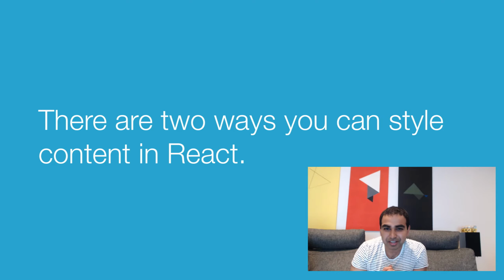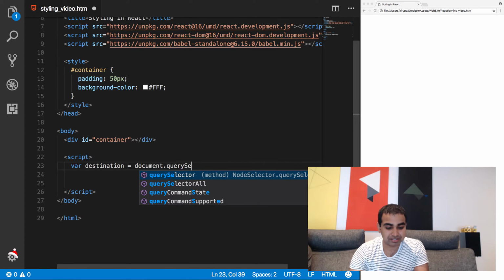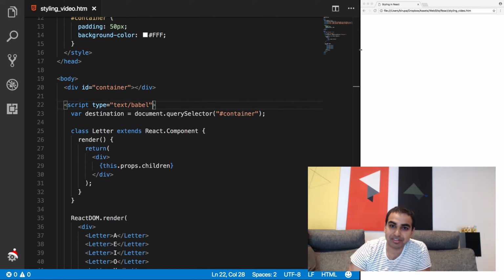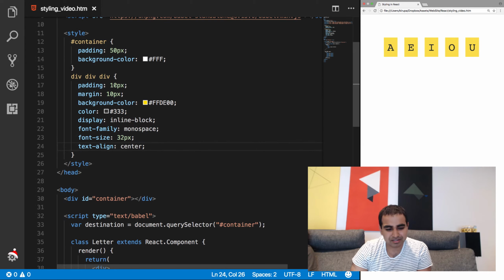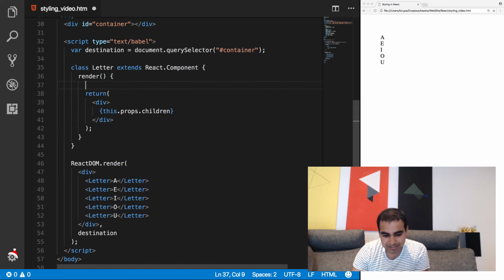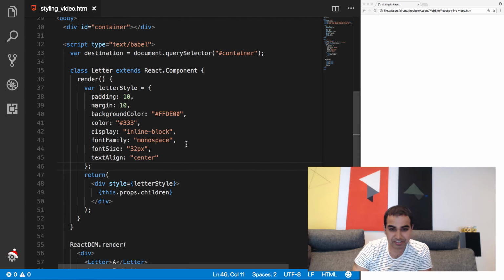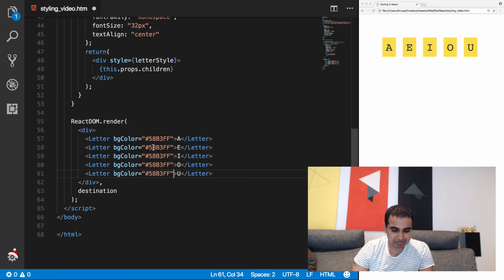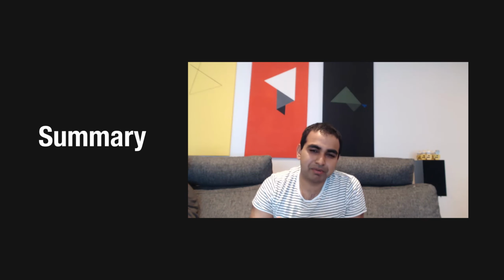4. Styling in React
Learn how to style content in React using both old-school CSS and React's inline approach.